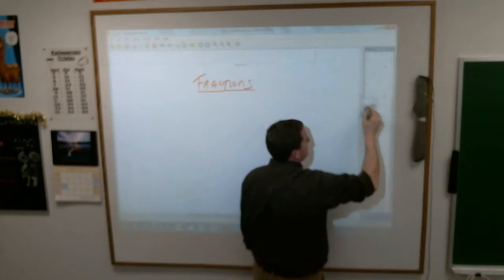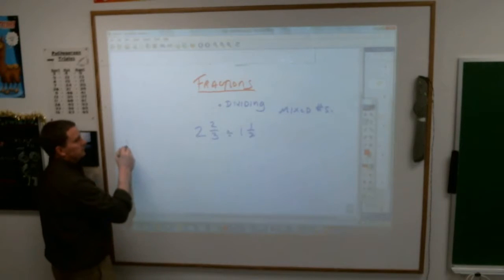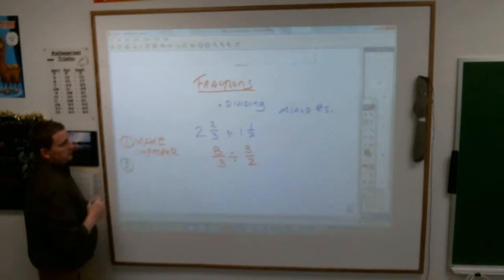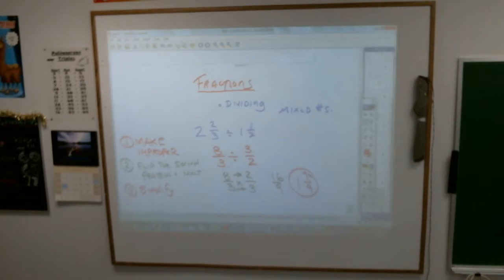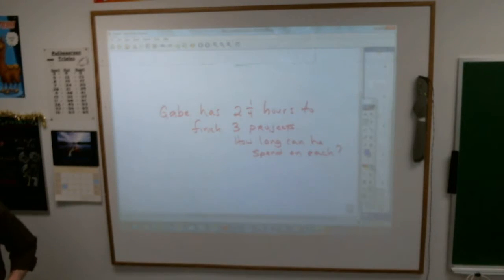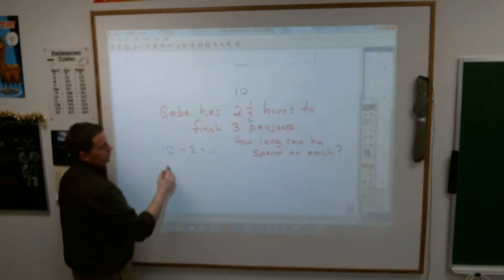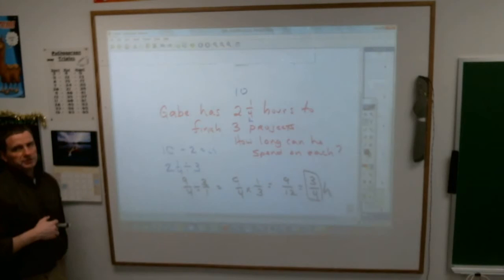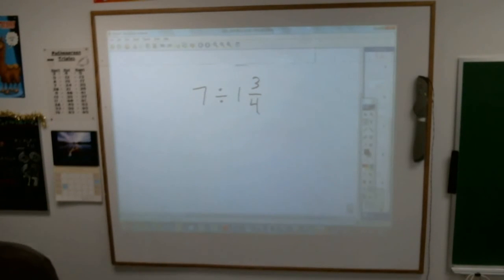6 Dividing mixed numbers 68